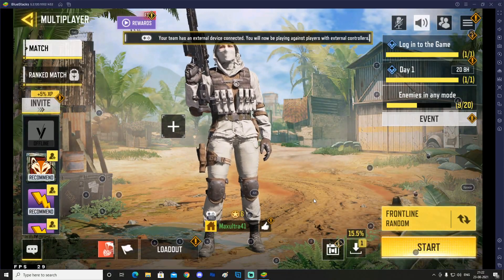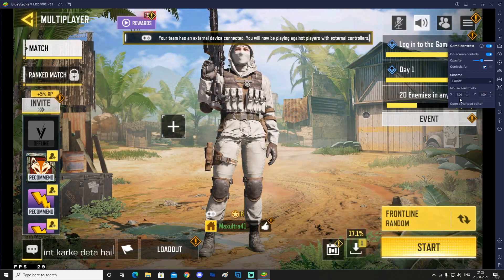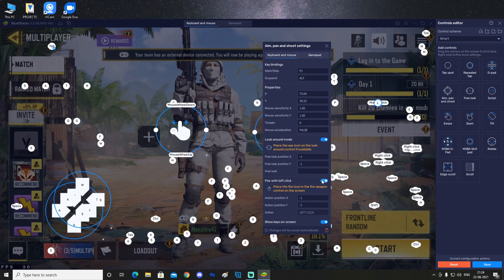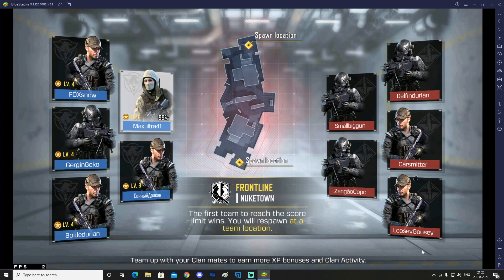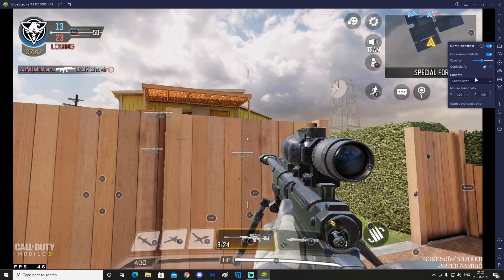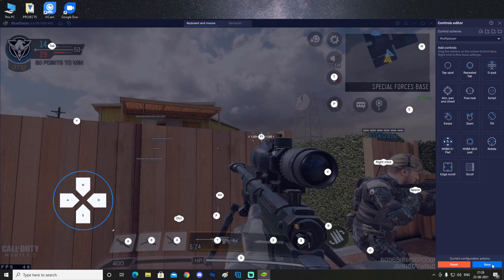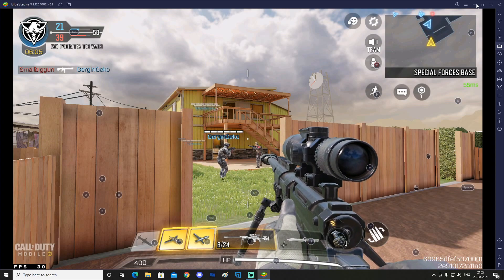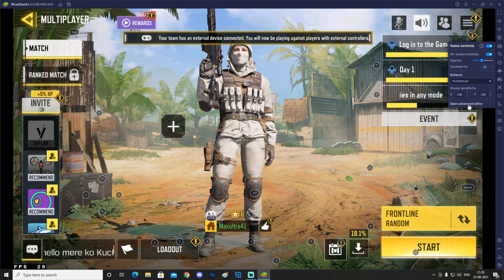Mouse issue fix (MULTIPLAYER) CODM -Fire fix Season7 CODM | BLUESTACKS (NEW)(2021)(updated)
My Battle Royale config file to install directly -
Important NOTE: You can turn the notifications off later of the download website if you want.

This video shows how to fix mouse issues for Call of duty mobile in Bluestacks 5. First I show it for smart controls and if it doesn't help, i have shown it for overall Multiplayer layout.
Press F1 few times and see if it helps or not. To bring up the mouse cursor press F1 button.

Timeline-
00:00 - Smart Control Mouse fix
02:39 - Overall Mouse Fix MP

You can ask questions in the comments below.